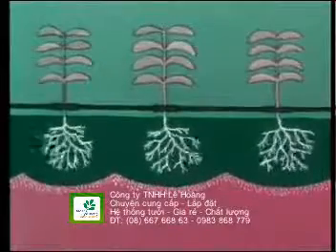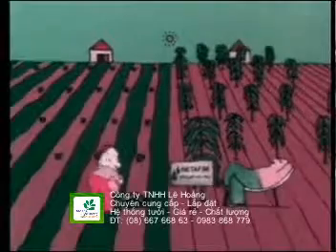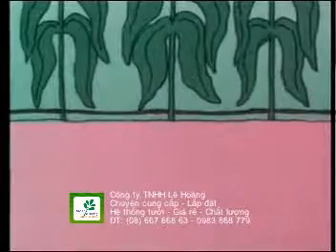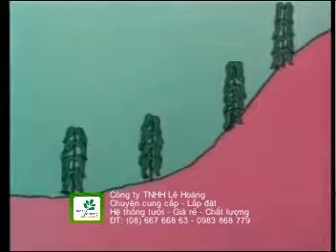Hệ thống tưới l Tự động l Tưới nhỏ giọt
Hệ thống tưới nhỏ giọt sẽ bao gồm:
+ Các thiết bị và các đường ống liên kết nhau, dẫn nước và chất dinh dưỡng dưới một áp suất nhất định;
+ Nước và chất dinh dưỡng cần có một độ tinh khiết nhất định để các đầu tưới nhỏ giọt hay đầu bơm phân bón có thể vận hành tối ưu.

Thông thường các thiết bị  đi theo một hệ thống tưới nhỏ giọt bao gồm:

I. Thiết bị Đầu nguồn tưới: Thiết bị này có chức năng vận chuyển nước đến vòi tưới nhỏ giọt theo lưu lượng, áp suất, độ tinh khiết và nồng độ các chất dinh dưỡng cần thiết.

Tại đầu nguồn tưới, tùy theo nghiên cứu, khảo sát mà bà con  có thể đưa ra  những lựa chọn khác nhau về hệ thống bơm nước, hệ thống lọc, cũng như hệ thống cấp phân bón.

1. Lựa chọn Hệ thống bơm với áp suất tự nhiên:
+ Máy bơm nước chạy dầu diesel hay xăng
+ Máy bơm nước chạy điện -- bơm ngang, bơm dọc hay bơm chìm trong nước.

2. Hệ thống lọc: Hệ thống này vô cùng quan trọng, ảnh hưởng trực tiếp đến chất lượng tưới của cả hệ thống.
+ Lọc hướng tâm
+ Lọc cát
+ Lọc ống
+ Lọc tự làm sạch

3.    Thiết bị Phân bón:
+ Thiết bị cung cấp phân bón
+ Bơm phân bón
+ Hoặc máy rải phân bón truyền thống

II. Hệ thống ống chính, ống cấp hai và (nếu cần thiết) ống cấp ba: có chức năng dẫn nước cùng phân bón.
Việc dùng ống chính hay ống cấp hai, hay cả hai loại thì tùy thuộc  vào địa thế đất, việc có phải chôn ống hay không, loại nền đất, v.v... Chất liệu ống thường dùng là PVC hay PE.

III. Các nhánh tưới: là các đường ống được gắn đầu tưới nhỏ giọt thích hợp với các đầu bơm phân bón tương ứng để tưới theo một lưu lượng được ấn định.

IV. Các đầu tưới nhỏ giọt. HIện trên thị trường có 2 loại đầu tưới nhỏ giọt.

- Loại đầu tưới nhỏ giọt được gắn liền với ống tưới ngay trong quá trình sản xuất.
+ Đầu nhỏ giọt không tự bù áp.
+ Đầu nhỏ giọt tự bù áp

- Loại đầu tưới nằm bên ngoài ông dẫn.